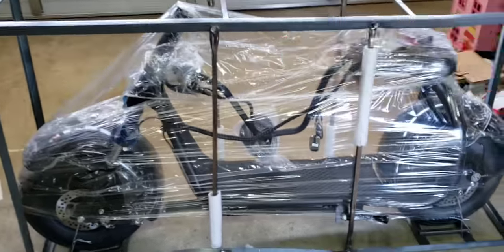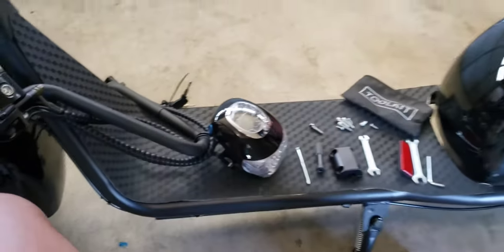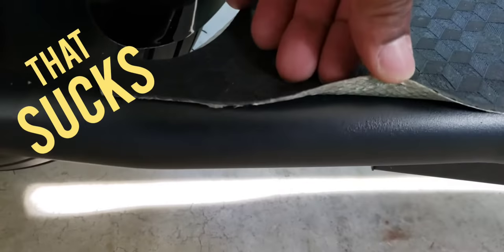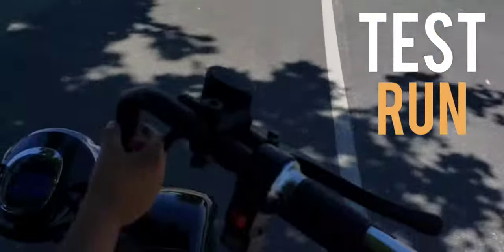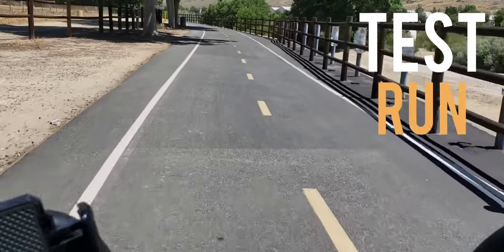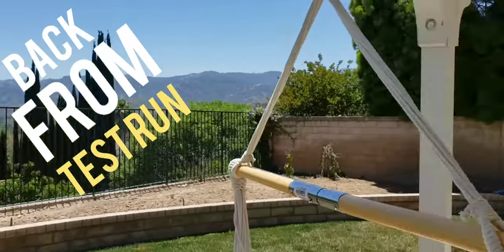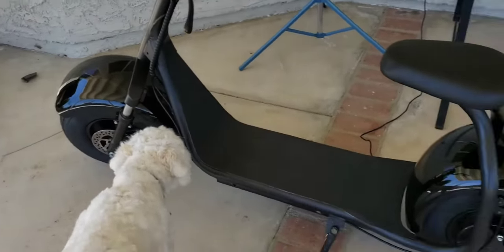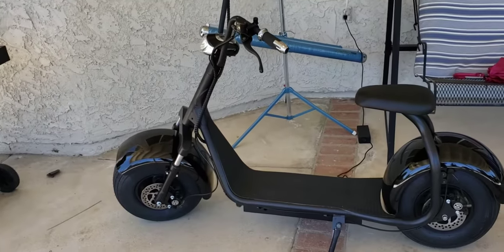FAT TIRE ELECTRIC SCOOTER BIKE (HARLEY CITY COCO)